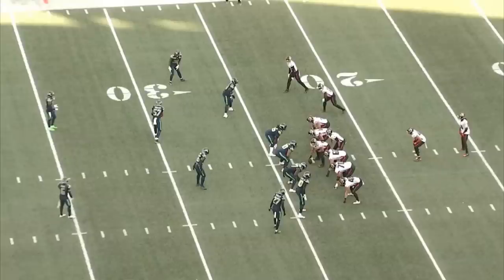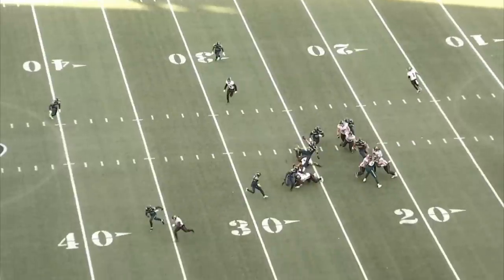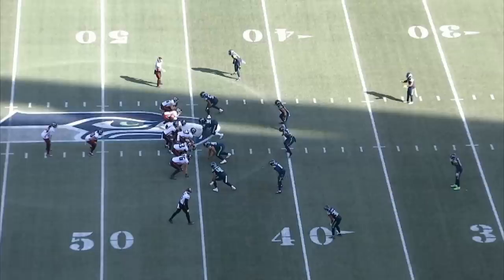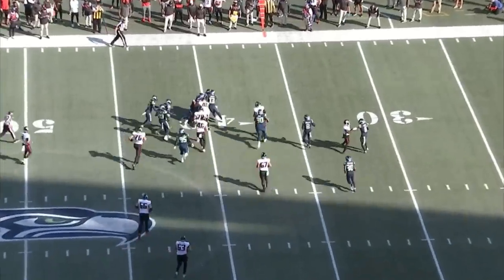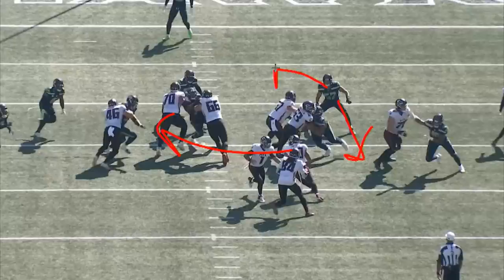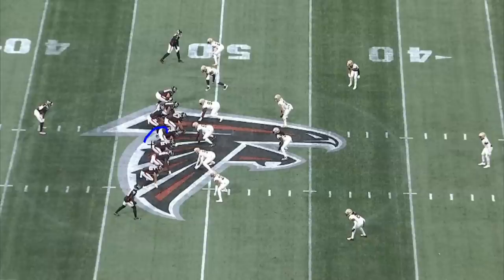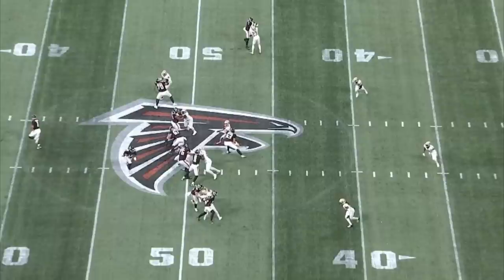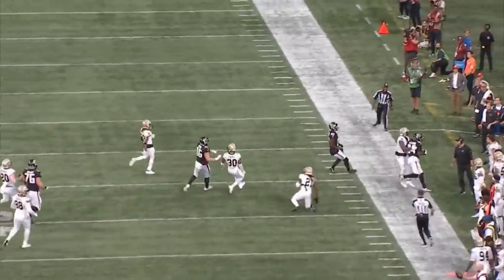How Cordarrelle Patterson is putting up career highs in the Atlanta Falcons offense | Film Review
D.J. Shockley breaks down the game film and shows how Cordarrelle Patterson has been able to shine in the Atlanta Falcons offense under Arthur Smith.